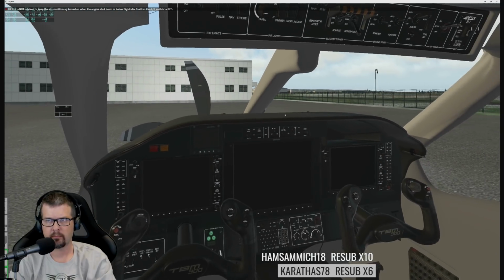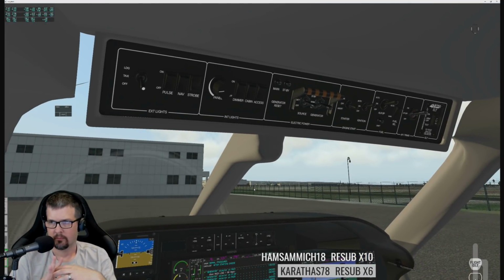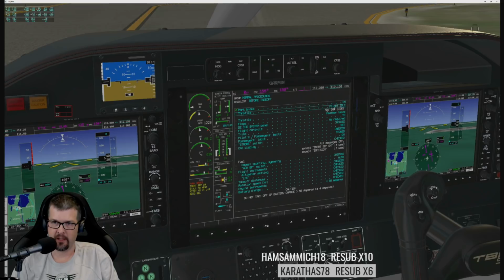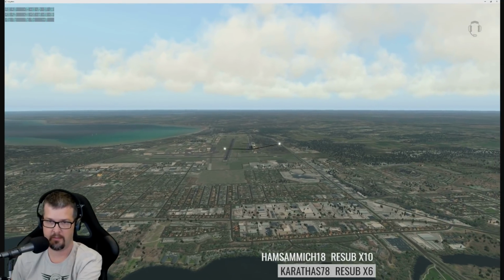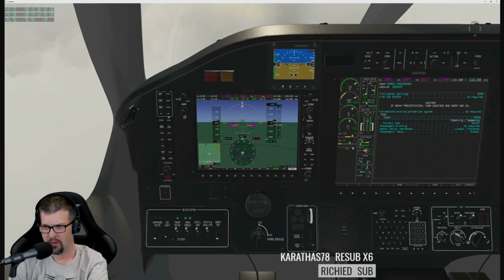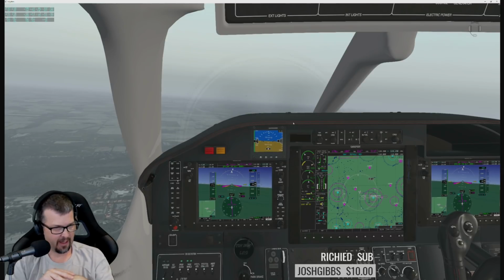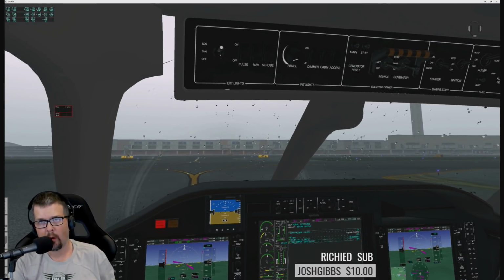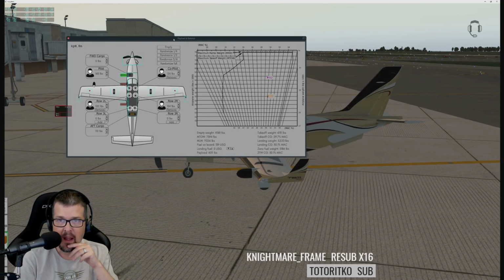Hot Start TBM900 New Electronic Checklist inside the G1000 !